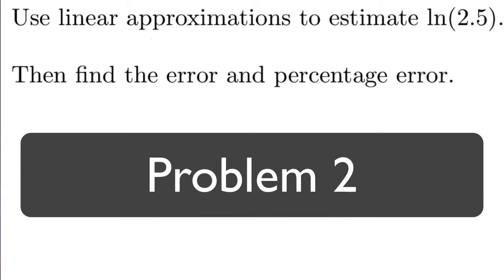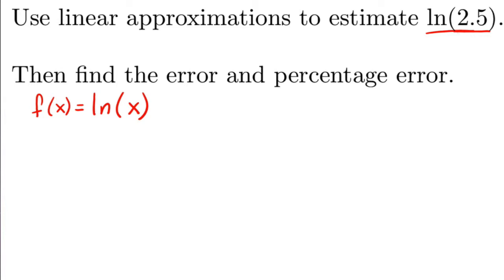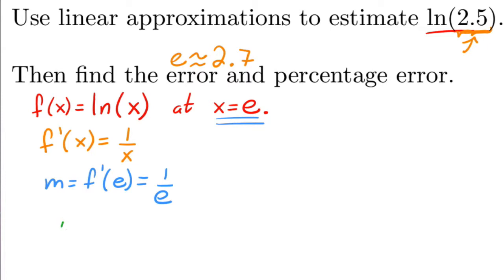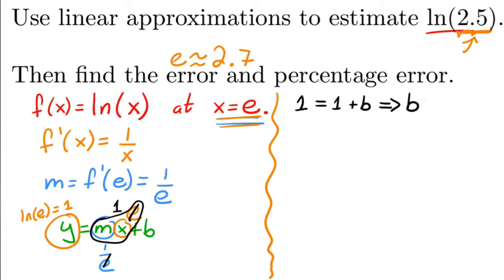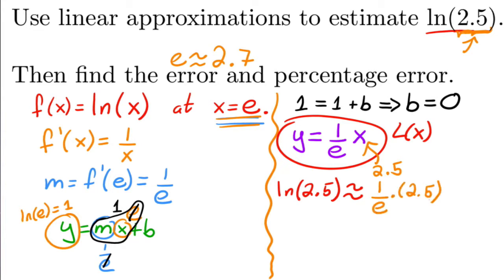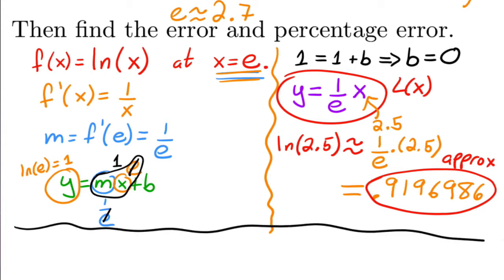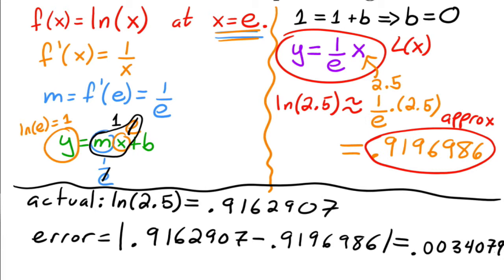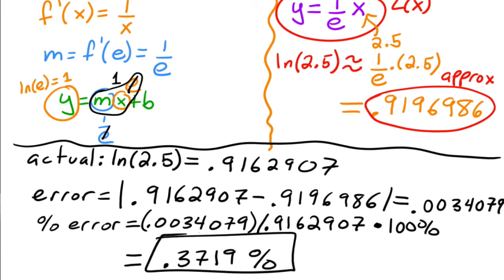Derivative Applications - Linear Approximation 2